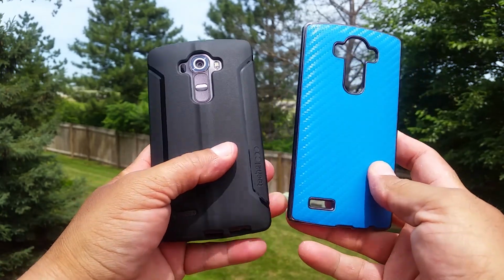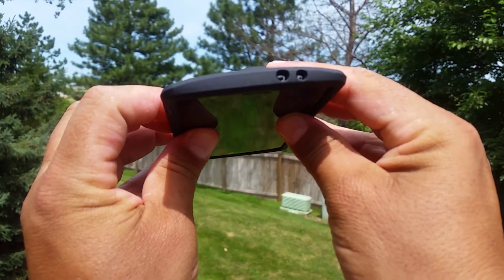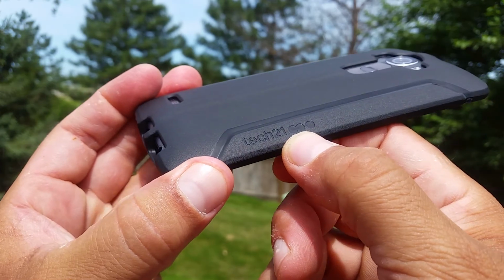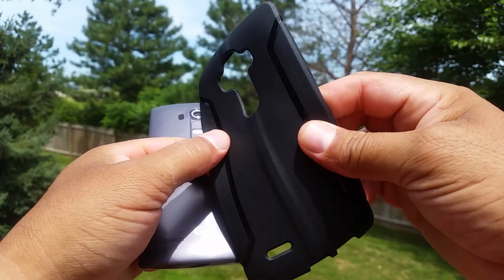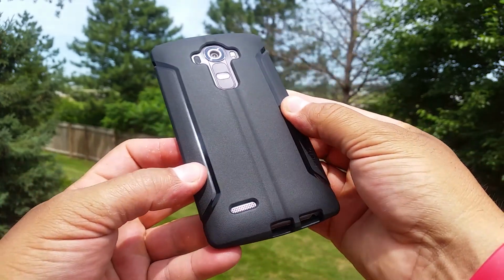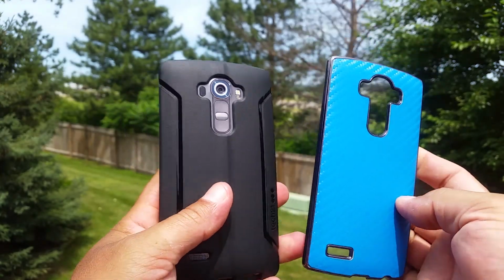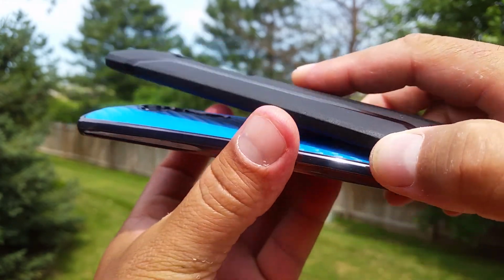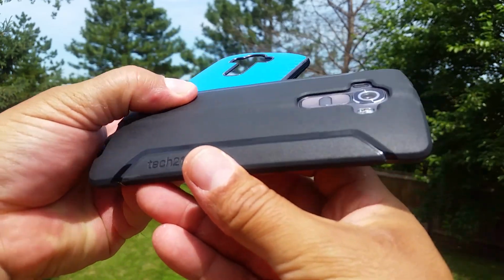Best 2 looking cases for LG G4 - 60 frames video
Best 2 looking cases for LG G4

The tech 21 case is about $44 and the Carbon fiber case is under %4 on ebay... I dont have a link, but just type carbon fiber case LG G4.